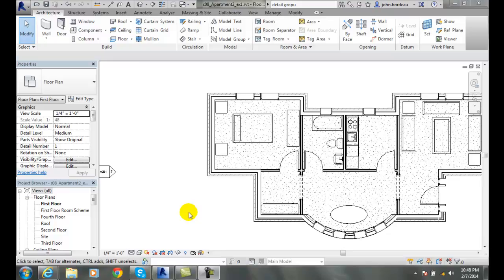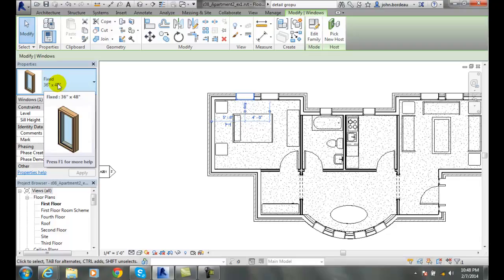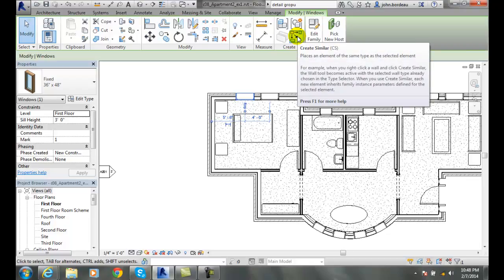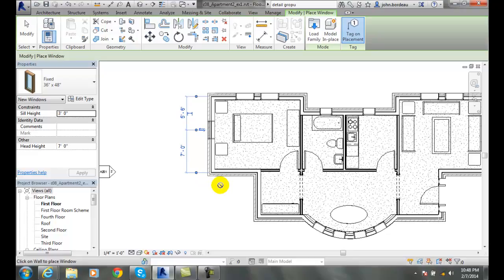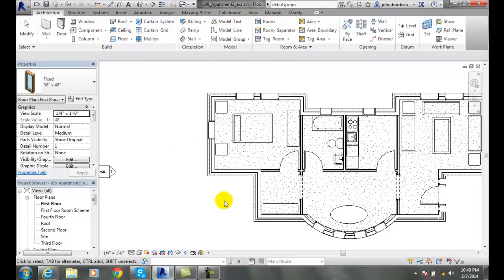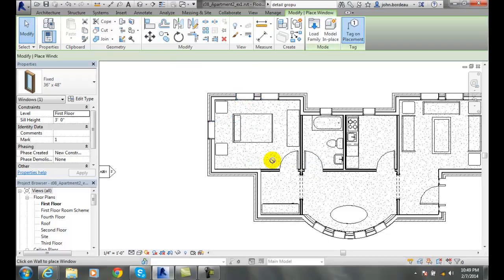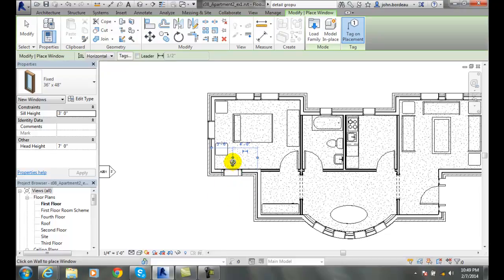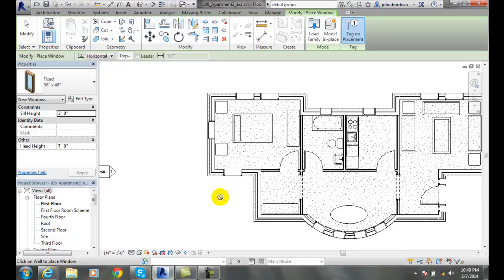Revit 05-46 Creating Similar Elements